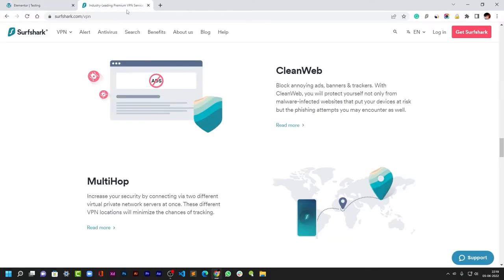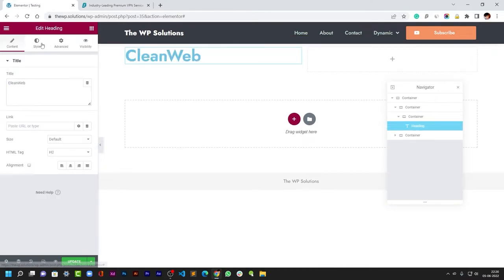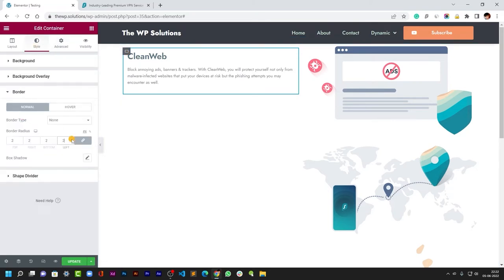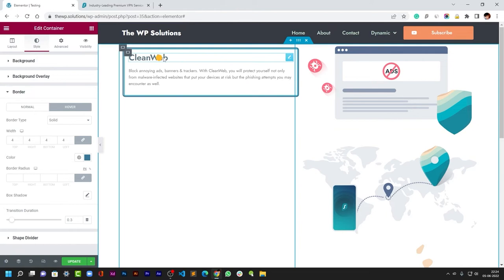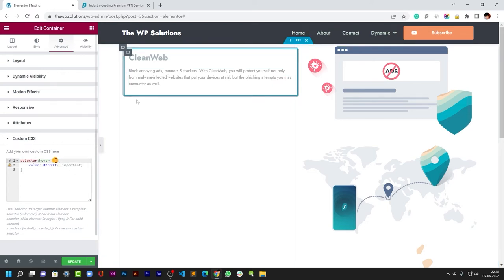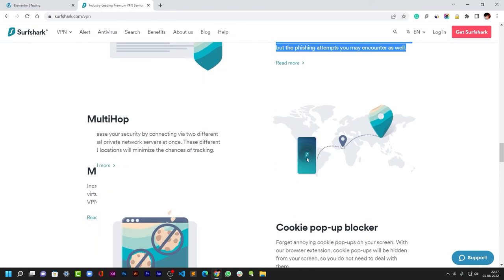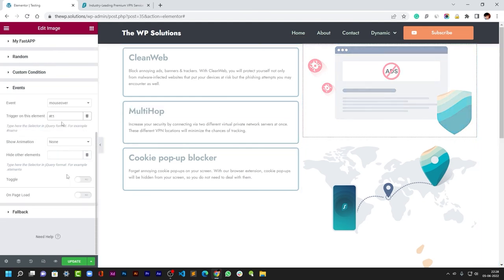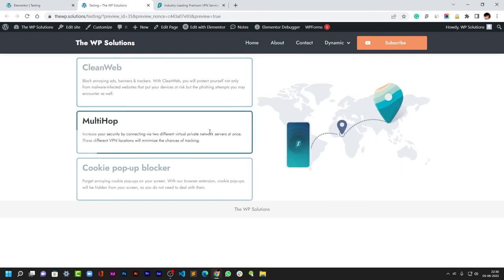Change/Toggle Images on Elements hover/mouseover | Tutorial with Elementor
Learn how to change the images by hovering on the elements using Elementor Page Builder. For the purpose of this tutorial, I have used Dynamic.ooo plugin and Elementor Pro of course.